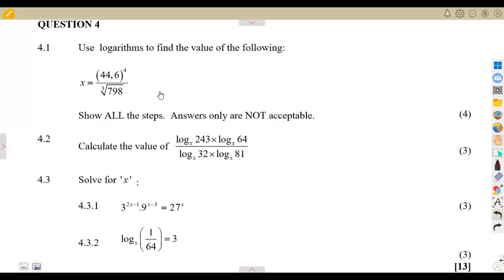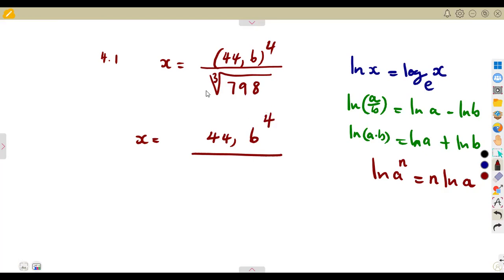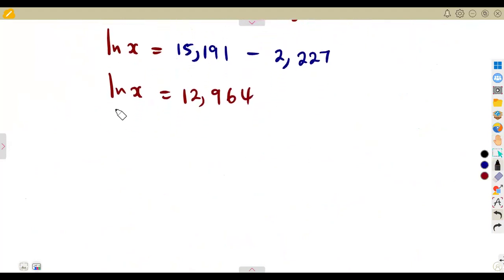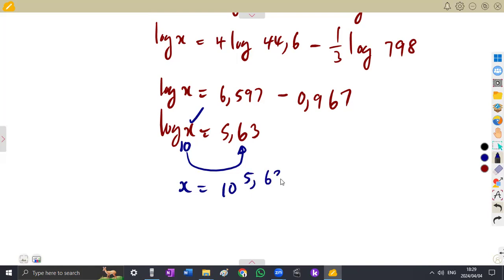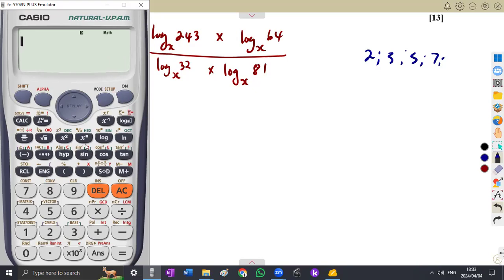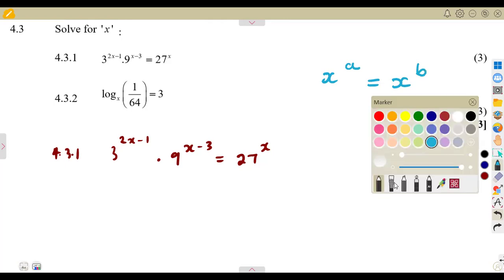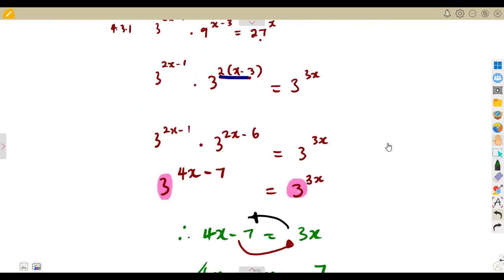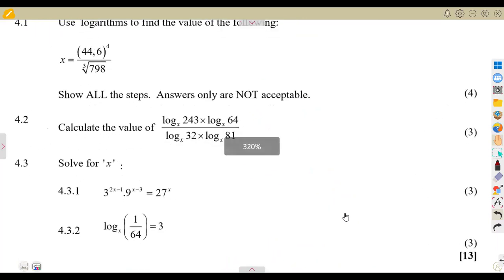Mathematics N2 Exponents and Logarithms August 2014